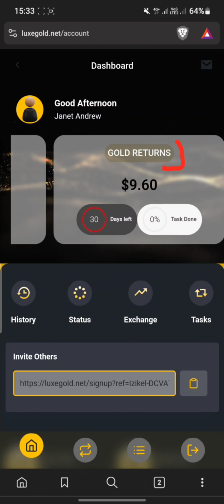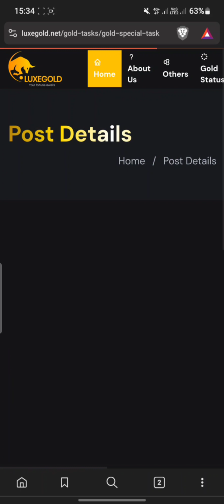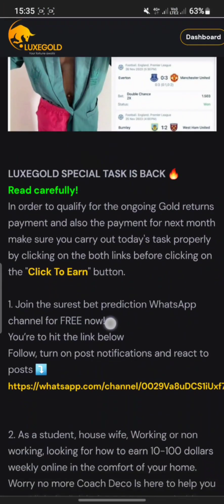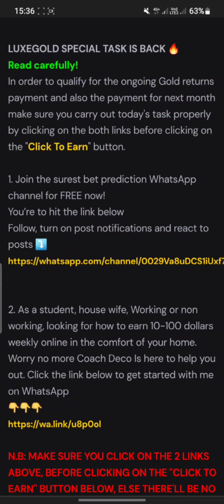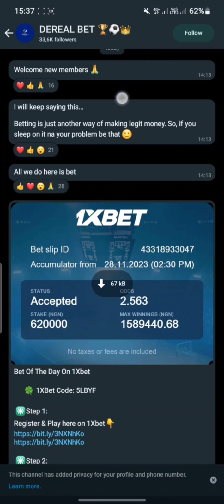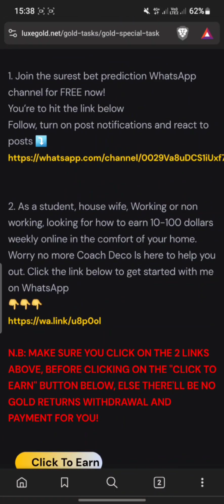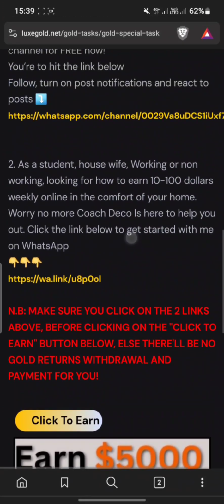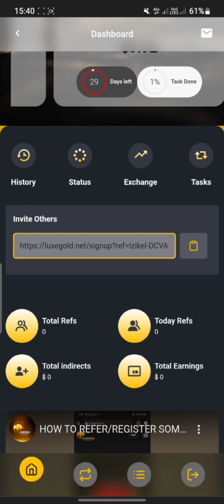HOW TO DO YOUR TASK TO GET PAID ON LUXEGOLD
This video explains the steps on how to do your task properly.

Not following the steps as outlined would get you disqualified from getting paid.💰

Please ensure you adhere to this rules.